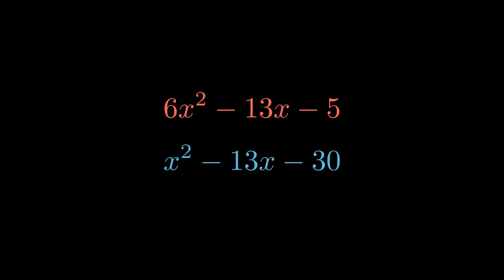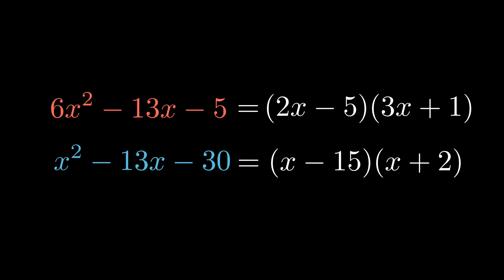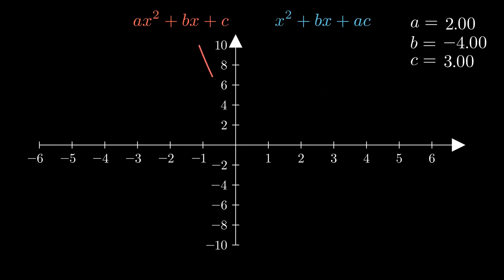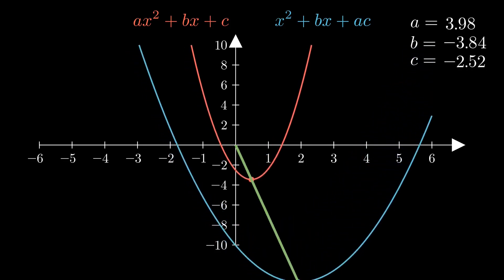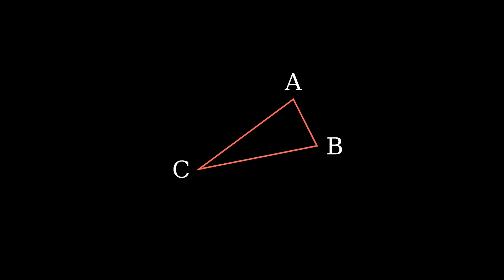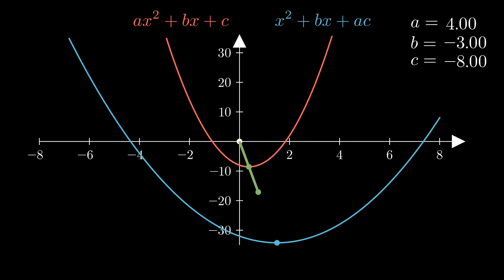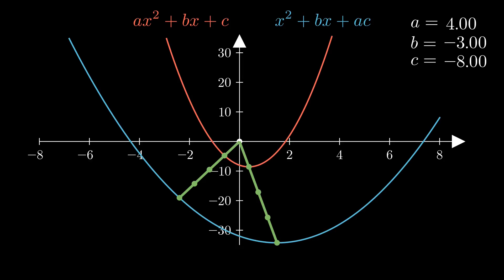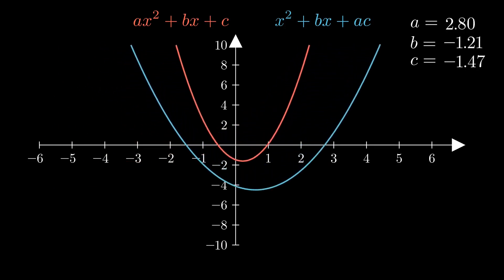A weird method for factoring quadratics (and why it works)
Figuring out the inner workings of a strange but useful factoring algorithm I learned as a kid.

End of the video - how to prove that the scaling relationship is true:

There are two ways I can think of to go about this. First, if you just care about showing that the roots of the new equation are "a" times as large, write out the quadratic formula to find the zeros of each and compare the results.

If you want to show that the entire new parabola (not just the roots) is a scaled version of the original, we can scale the original by a factor of "a" along the x-axis by taking y = ax^2 + bx + c and substituting (x/a) for all instances of x. Likewise, to scale it along the y-axis, substitute (y/a) for y. You can show that this process gets you to the equation y = x^2 + bx + ac after simplifying.